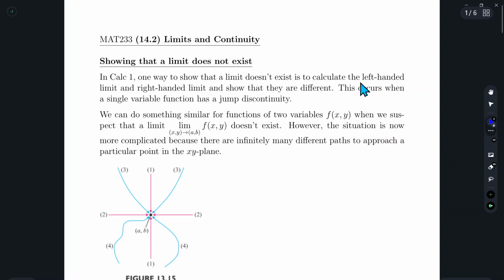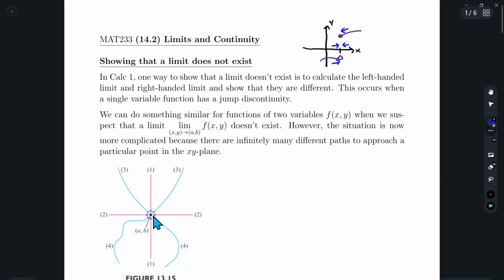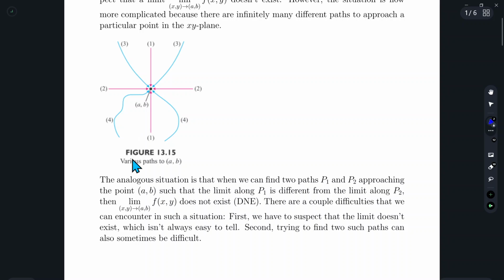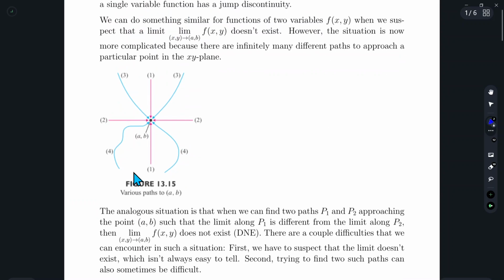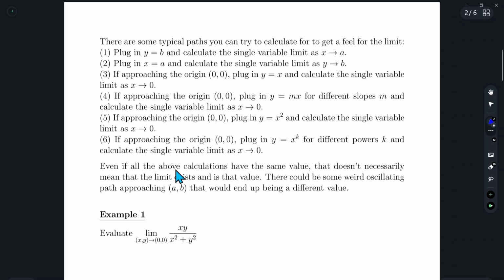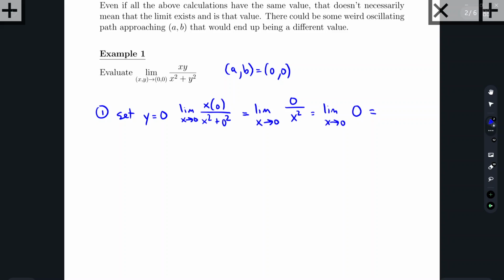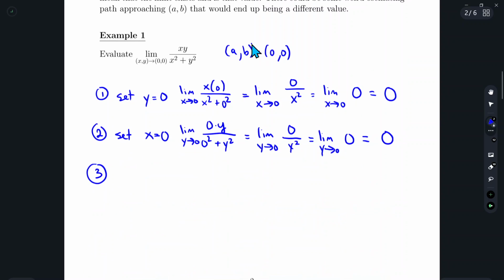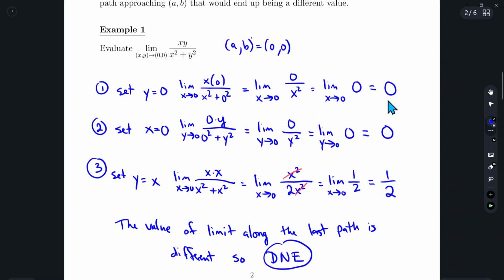MAT233 14.2 Example 1 Showing a Limit Doesn't Exist